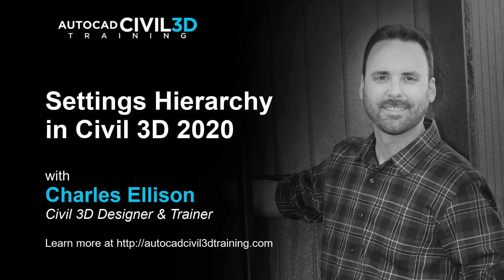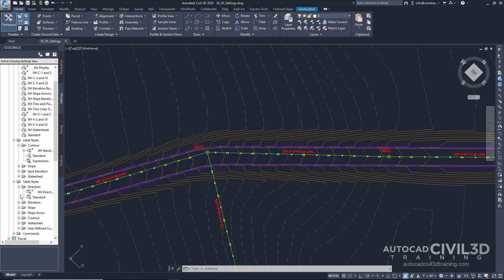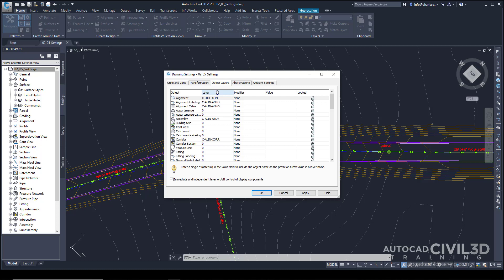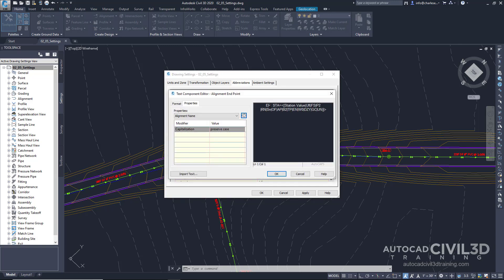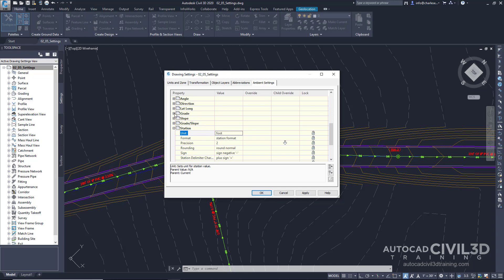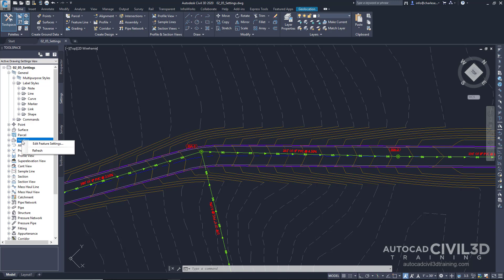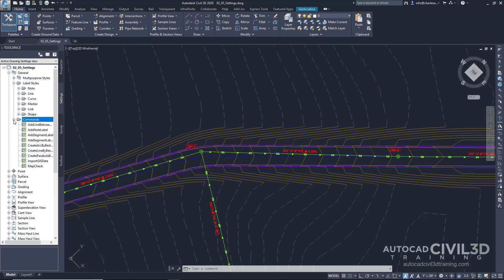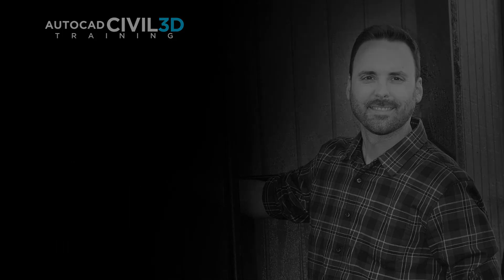Civil 3D Setting Hierarchy in Civil 3D 2018, 2019, 2020, 2021